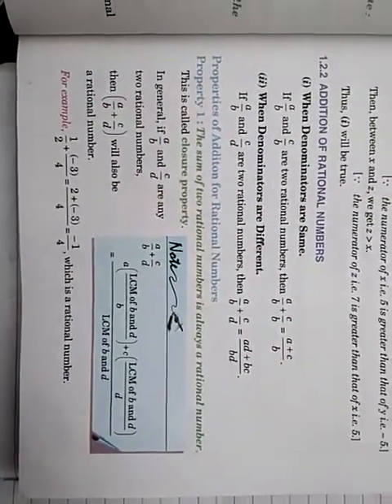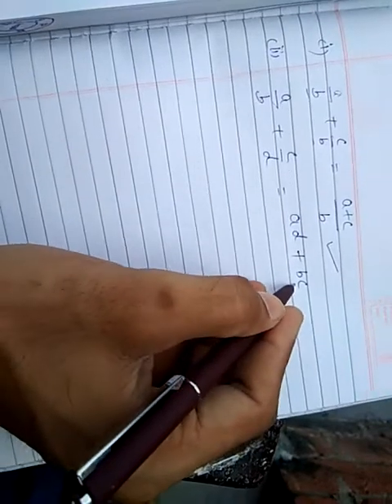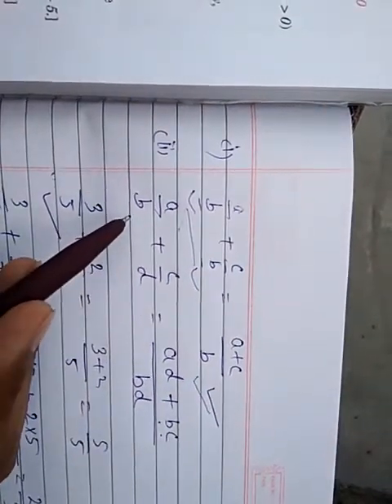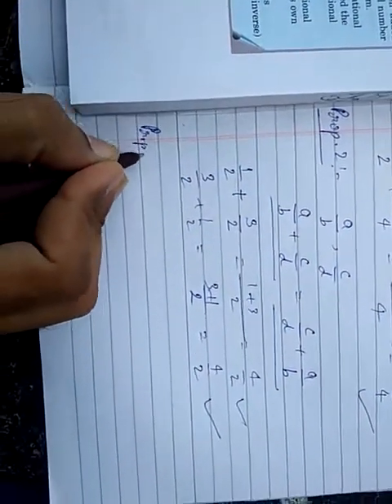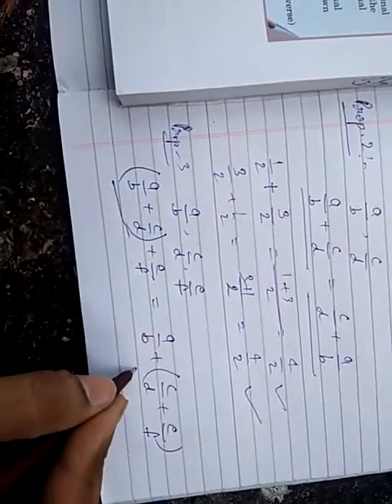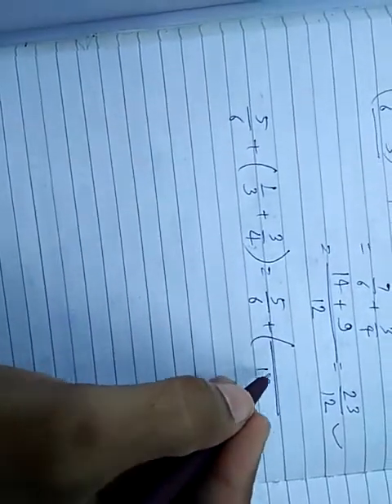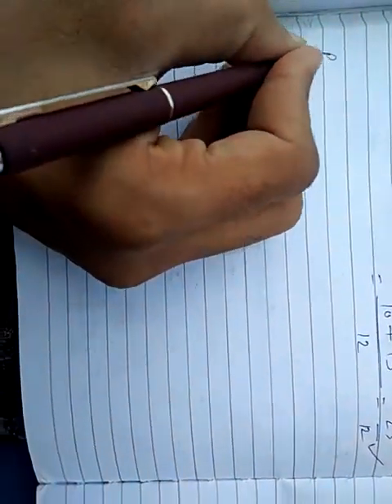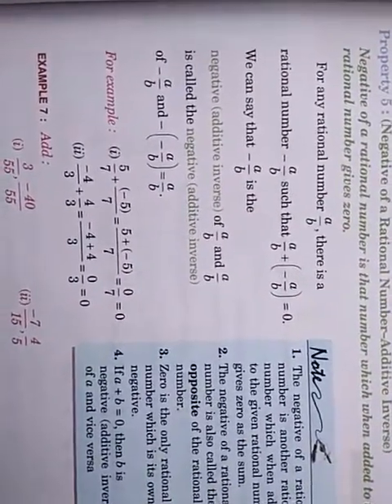Addition of rational numbers